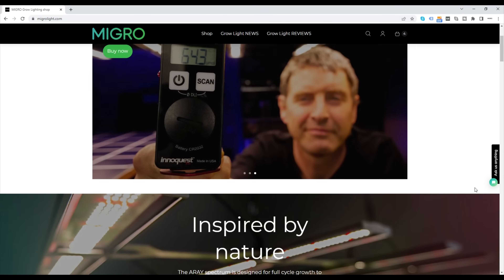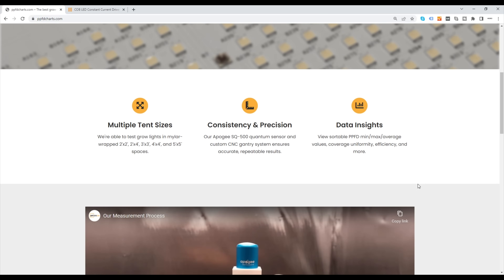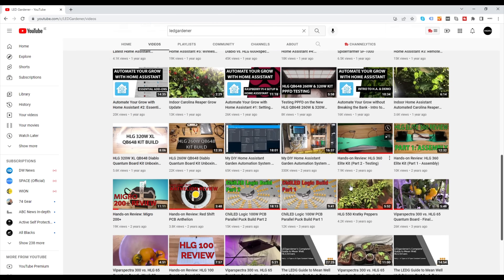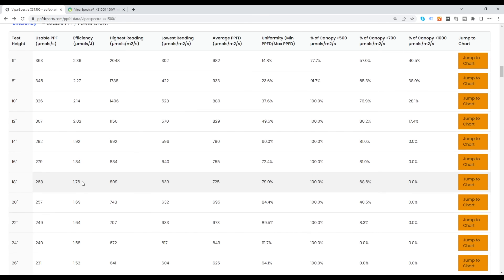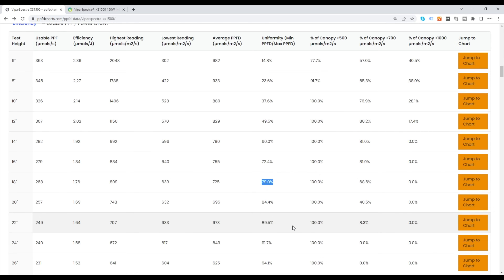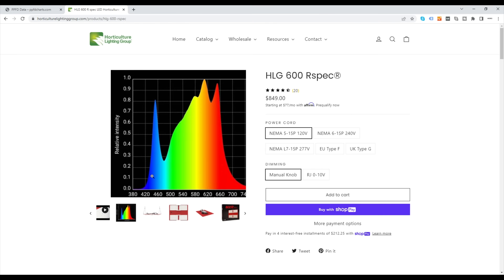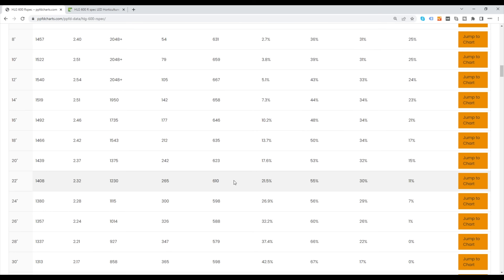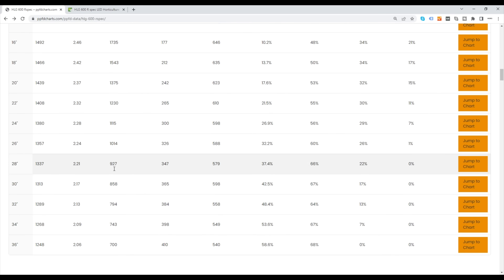Grow Light distance from plants | Efficiency Vs Uniformity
The best grow light distance from plants is a compromise between:
Hanging the grow light as close to the plant canopy as possible to maximise the amount of light reaching the plant (most efficient grow light setup)
Hanging the grow light high enough to distribute the light evenly across the plant canopy (for best uniformity)

I use PAR charts generated by @LEDGardener on his PPFD test
For the following grow lights:
Viparspectra XS1500 in a 2x2 or 60cm x 60cm grow area
MIGRO ARAY 4 PRO in a 4x2 or 120cm x 60cm grow area
Spider Farmer SF7000 in a 4 x 4 or 1.2m x 1.2m grow area
HLG 600Rspec in a 5 x 5 or 1.5m x 1.5m grow area

In each test I look for the maximum PAR to be in the range of 1,000 to 1,100 µmols/m²/second and the lowest PAR reading, usually in the corners, to be no less than 60%of the maximum, ideally 80% for the best uniformity.